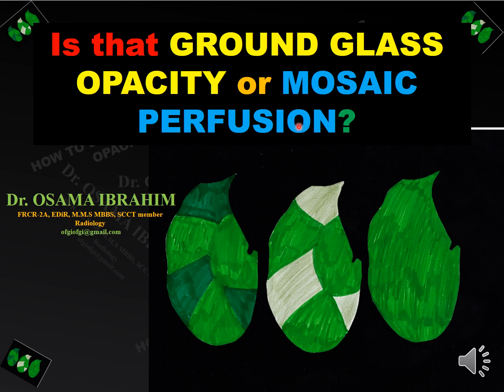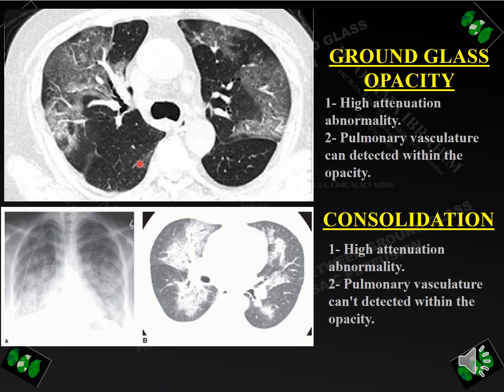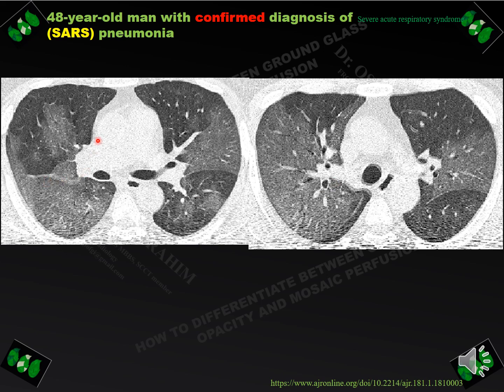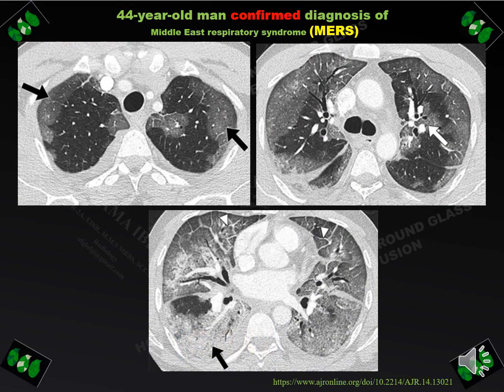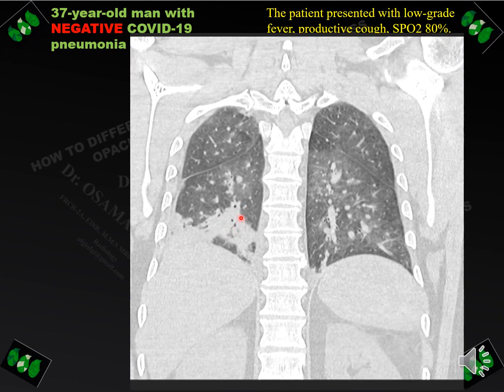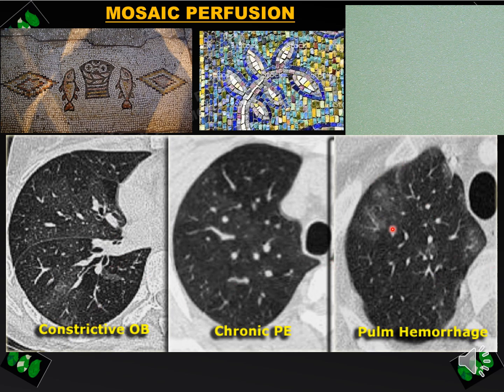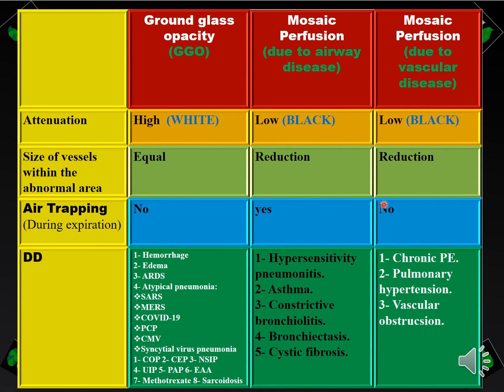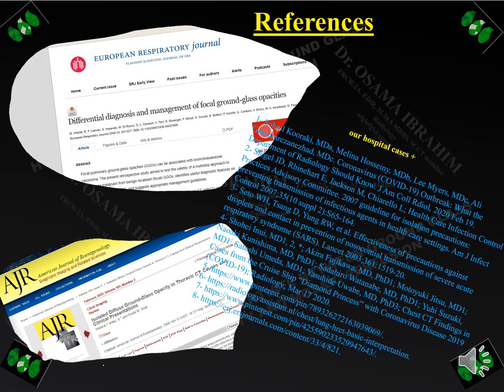How to differentiate between GGO and mosaic perfusion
Mosaic perfusion diagnosis